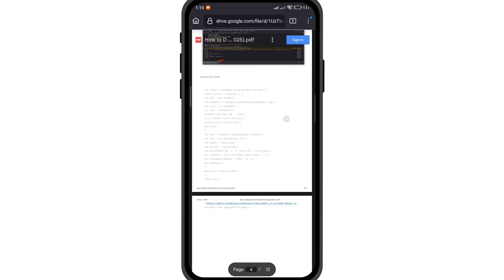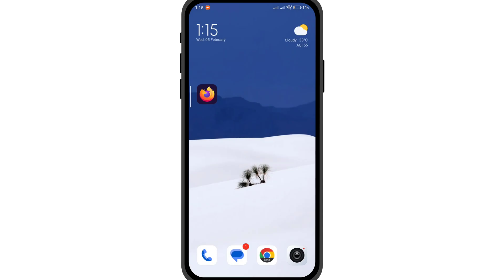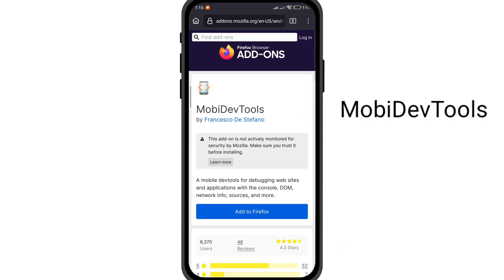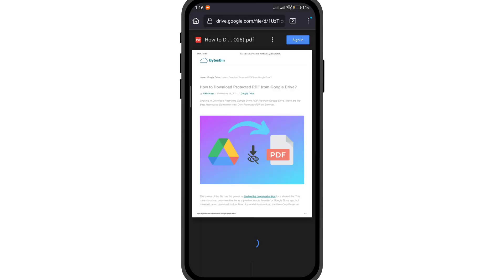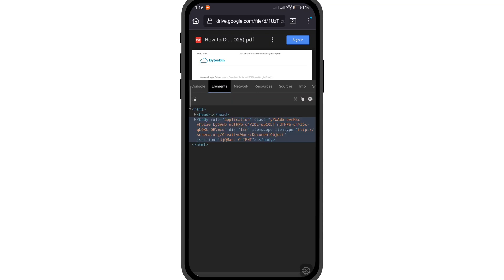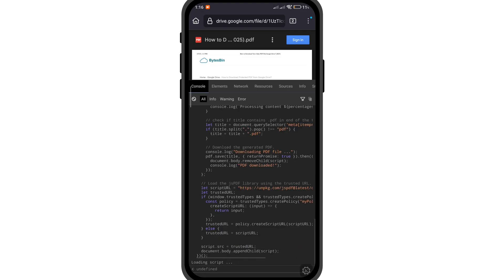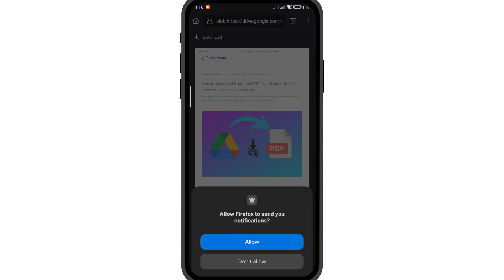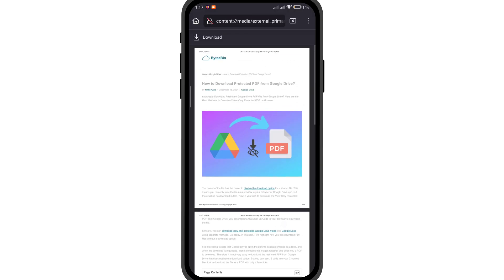How to Download View Only PDF from Google Drive (2025): Android Mobile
No download option to save Google Drive PDF. Here's how you can download a view-only PDF from Google Drive on Mobile and save the protected PDF file on the device.

Download View-Only Google Drive PDF on Android
Save PDF on Android that doesn't have a download option
Download Restricted Google Drive PDF on Mobile.